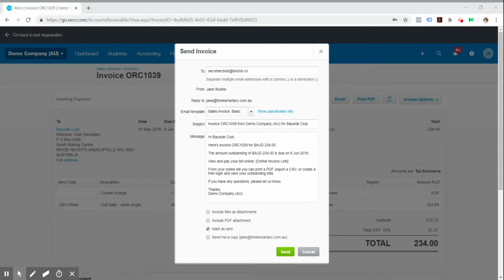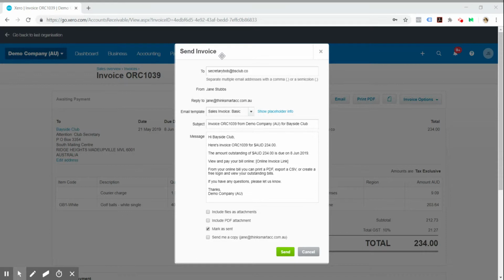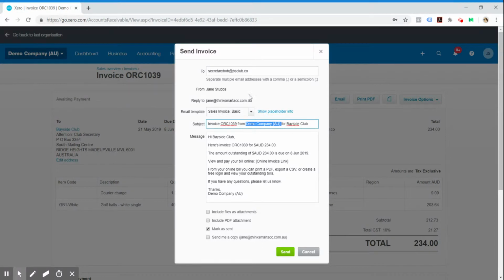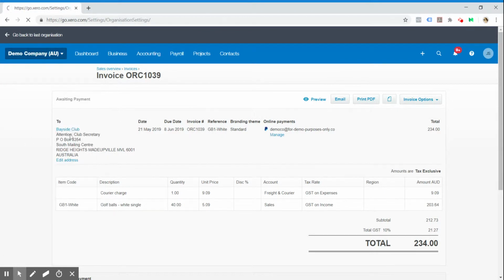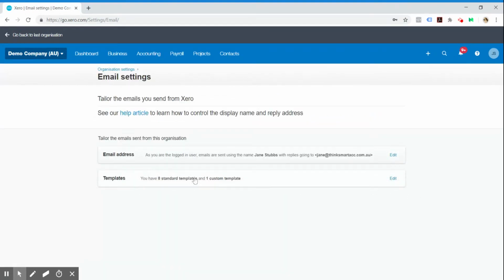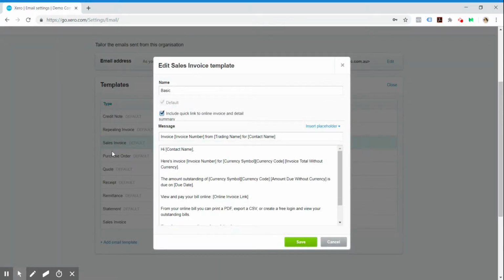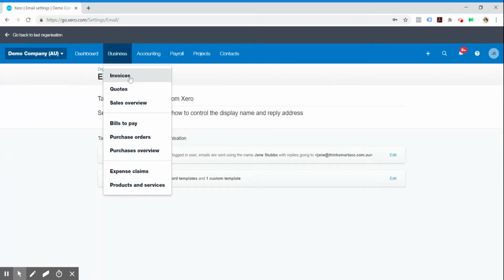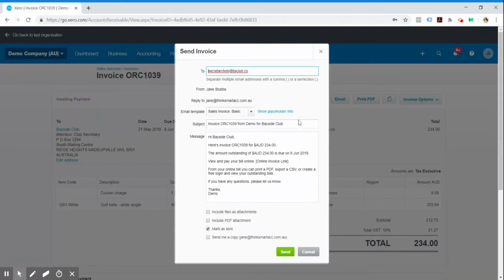How to Edit Xero Email Templates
Xero training video - editing an email template. This is the template you see when you send out a sales invoice. I go over in particular how to change the trading name on the invoice to be what you want exactly, which might be your display name. As some trading names can really be unnecessarily long.